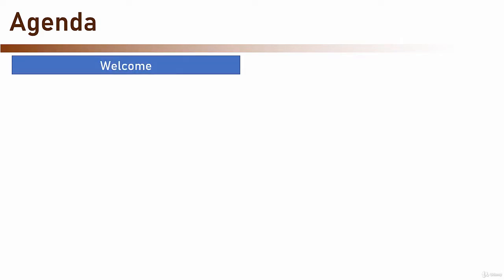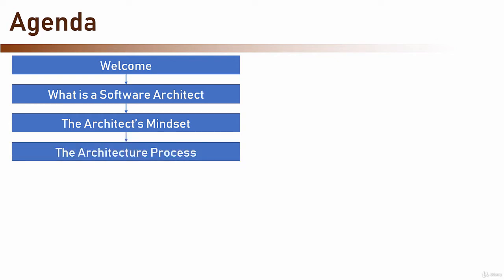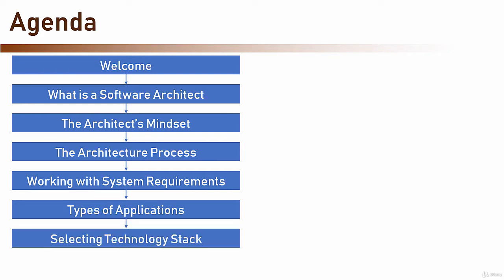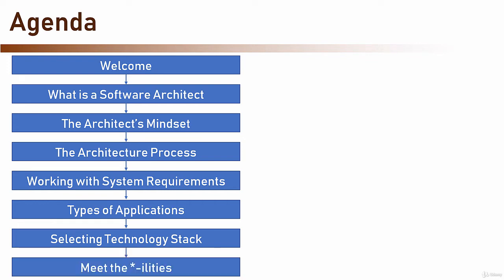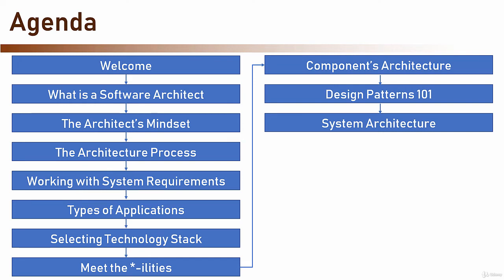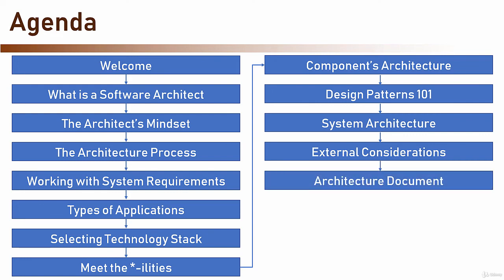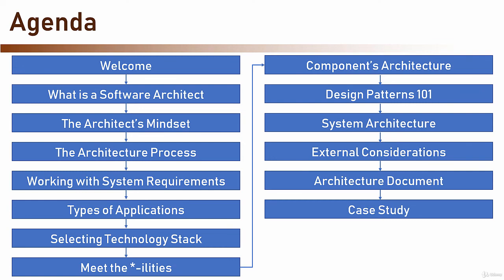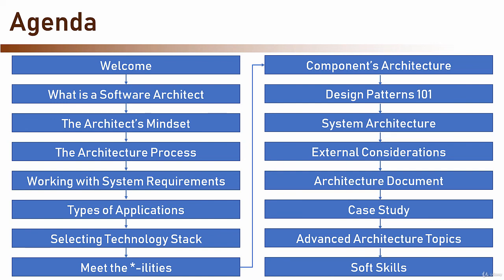3 What We Will Talk About in This Course